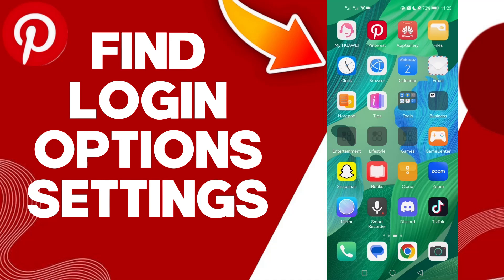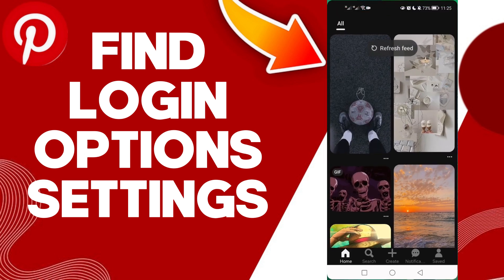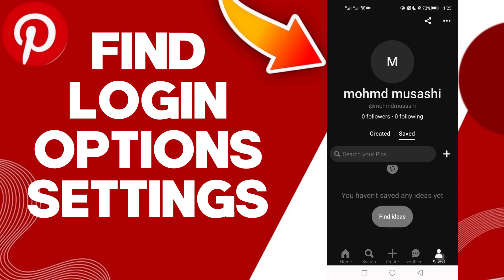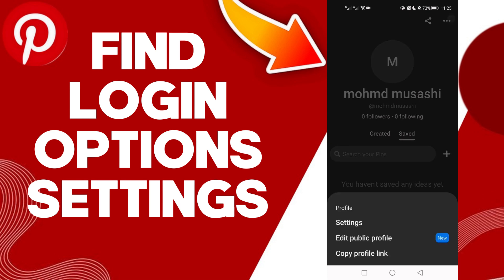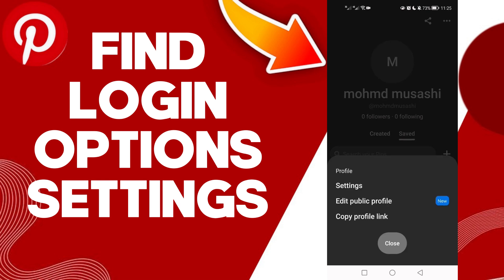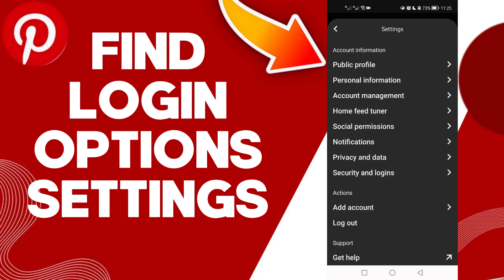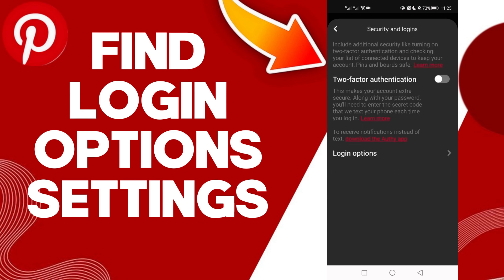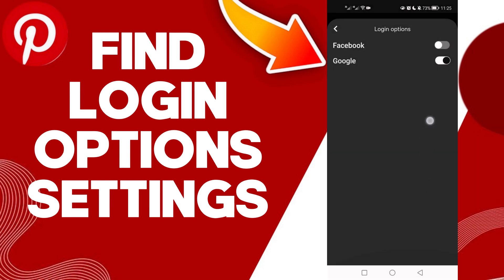How To Find Login Options Settings On Pinterest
in this video we discuss :